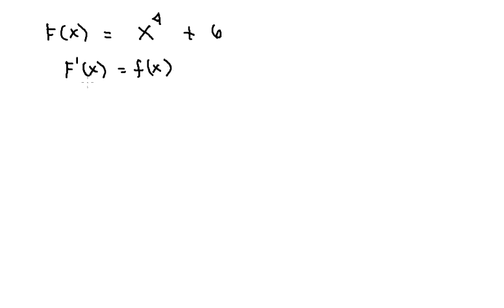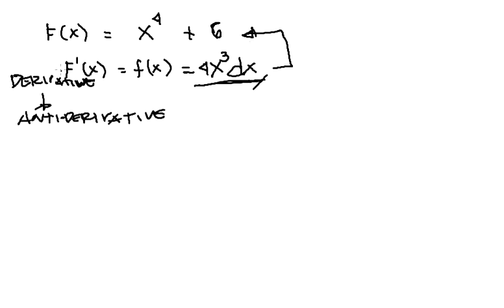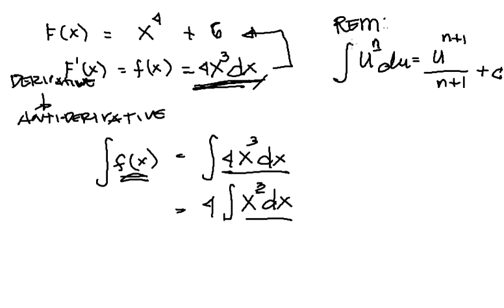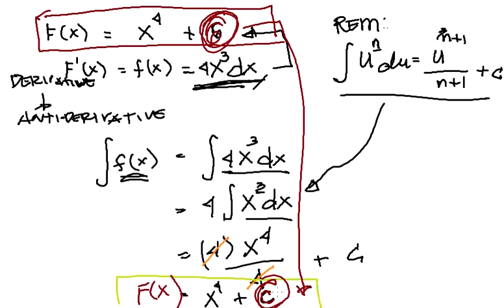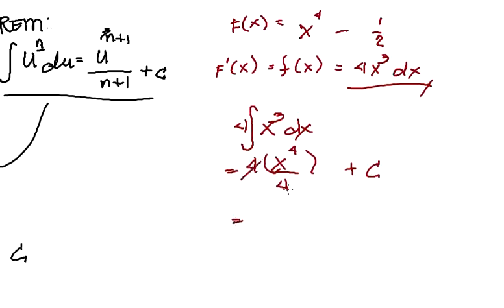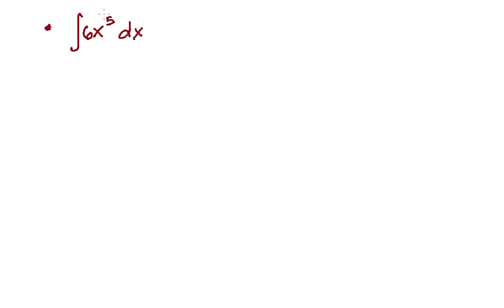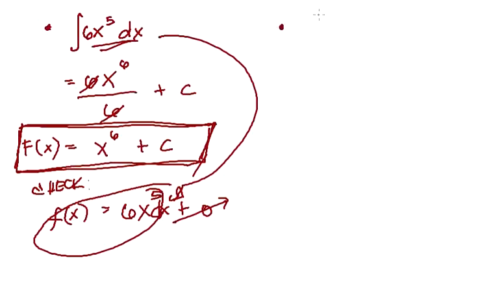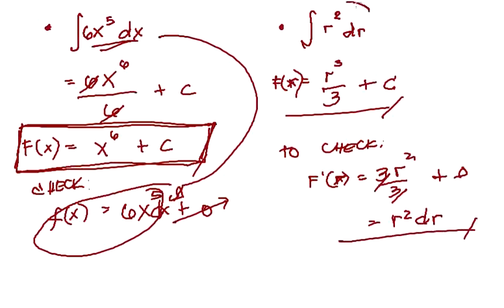4.2_MATH141_Power+Formula(Sample)